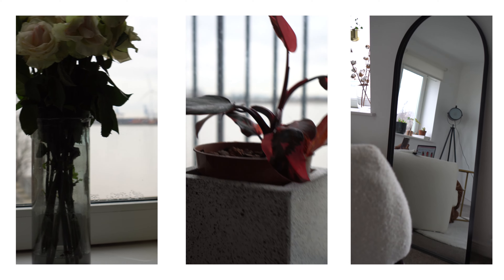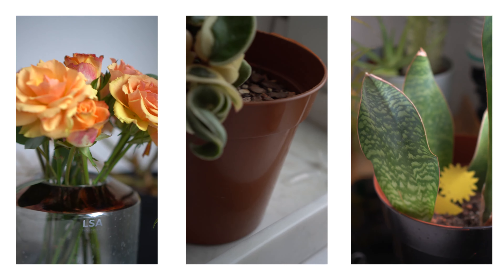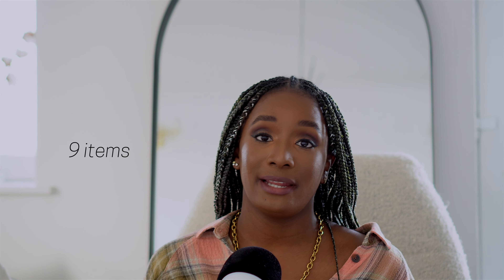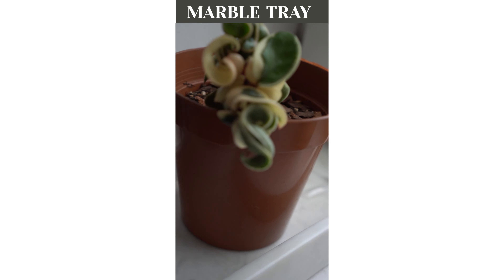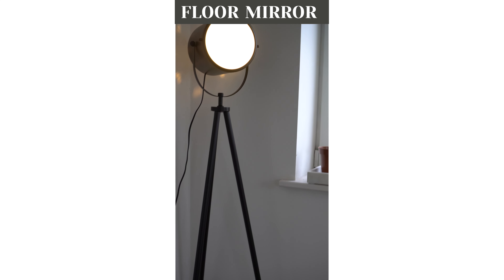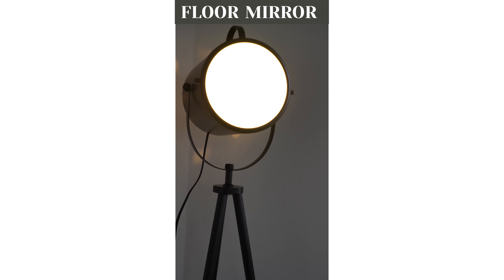My Home Decor Favourites | Floor Lamps | Full Length Mirror